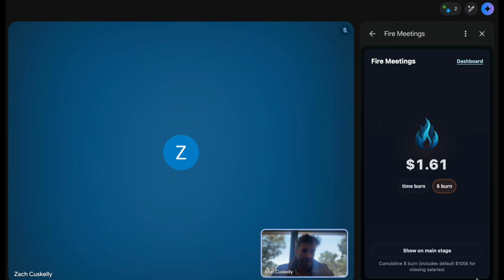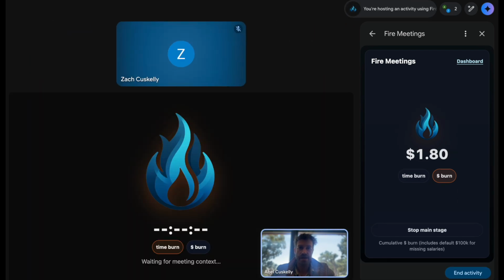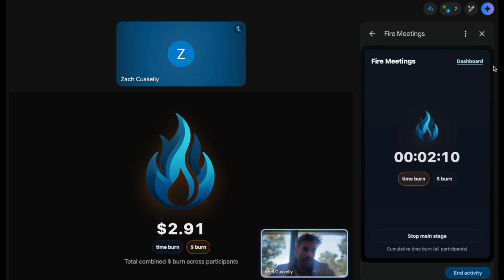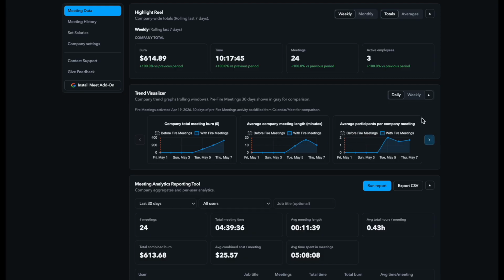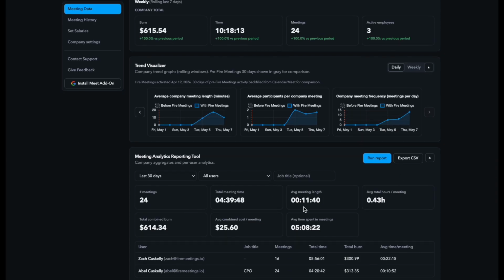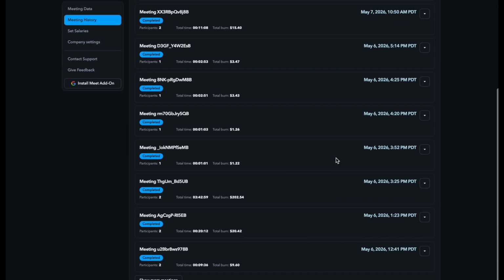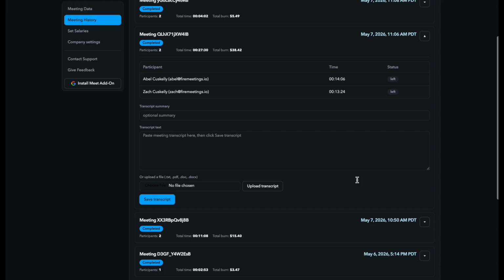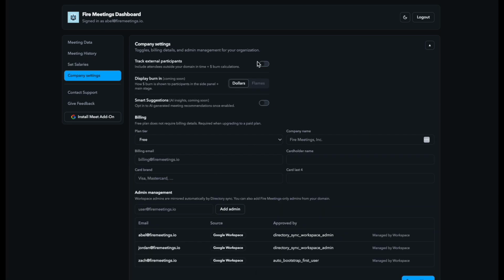Fire Meetings Product Demo 1.1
Product walkthrough of the Fire Meetings Google Meet Add-on as well as the Fire Meetings Dashboard.

0:00 - Introduction
0:09 - Meet Add-on
0:58 - FM Dashboard